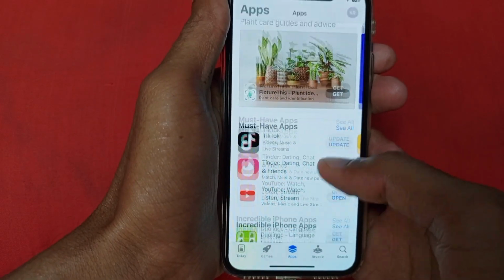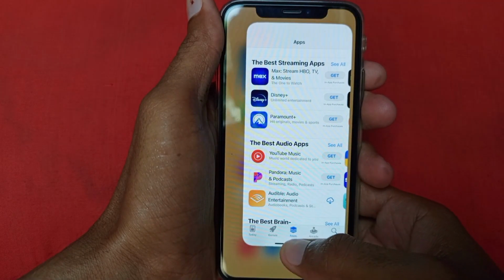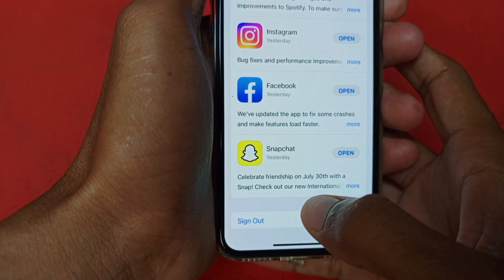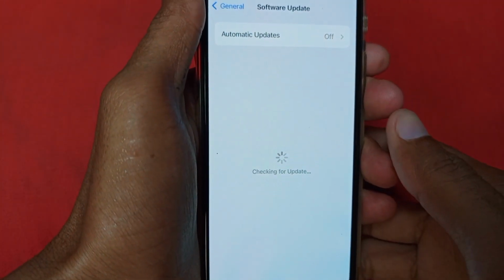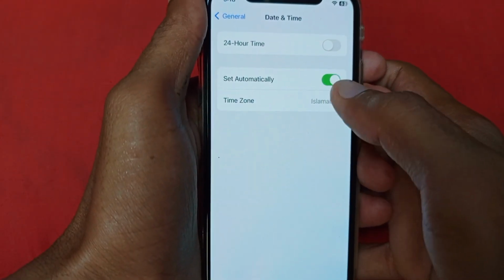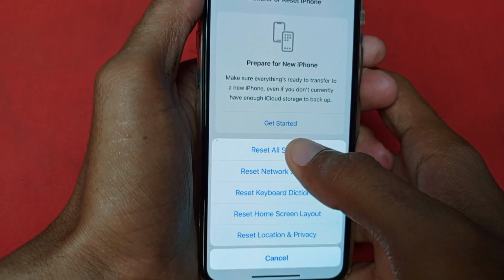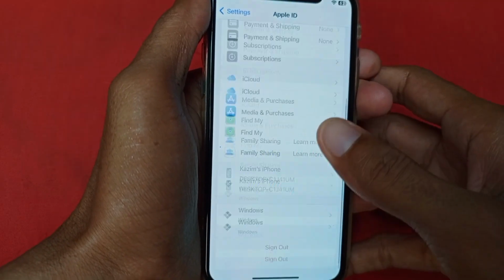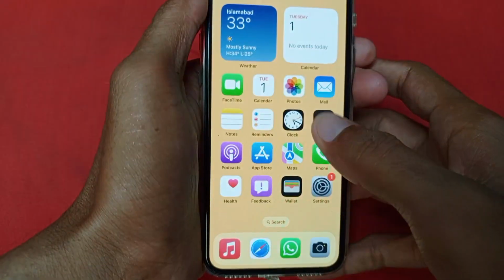Fixed: App Store Not Downloading Apps | App Store Not Installing App | Unable To Install Apps iPhone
In this video, I will help you to fix App Store Not Downloading Apps. Please watch till the end.